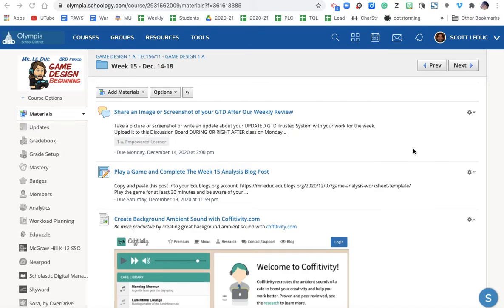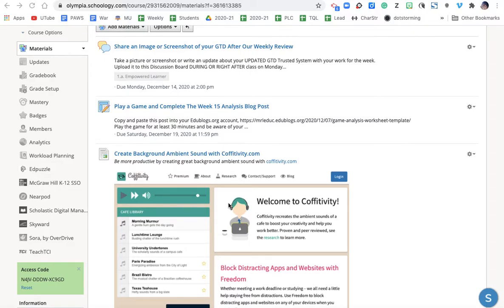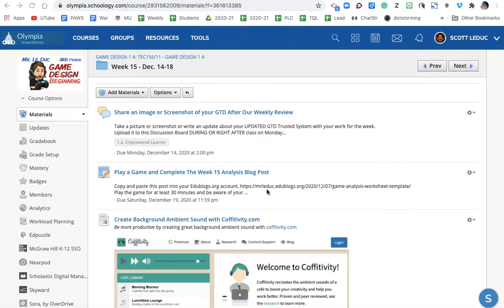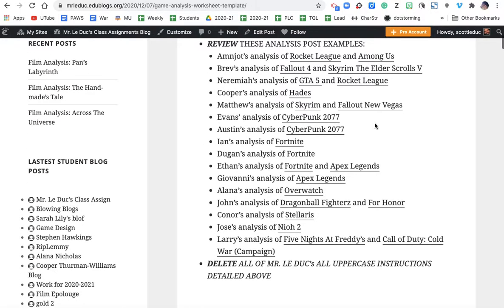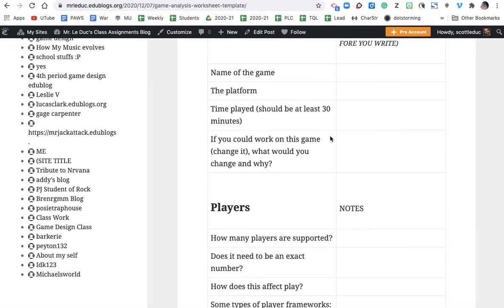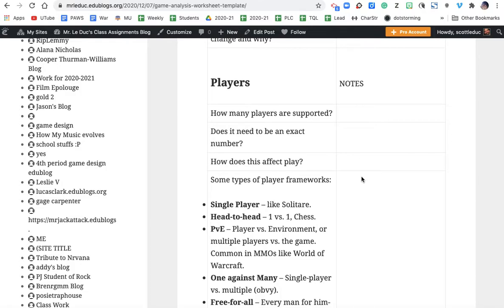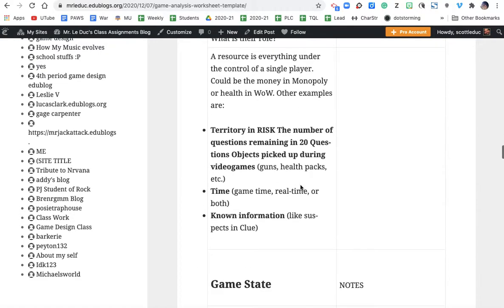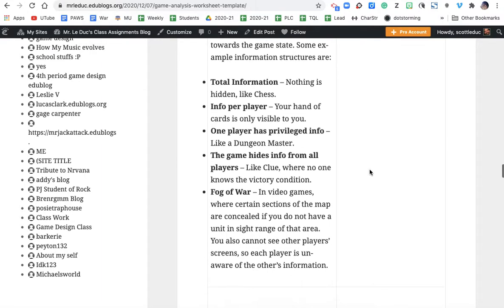Week 15 Blog Post Overview Video for the Game Design Classes